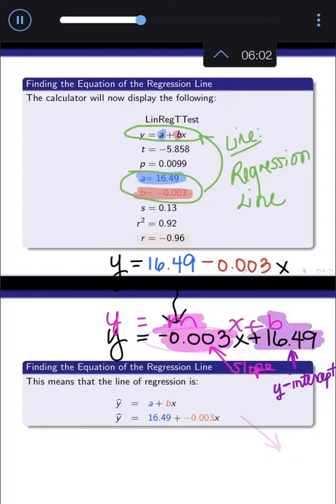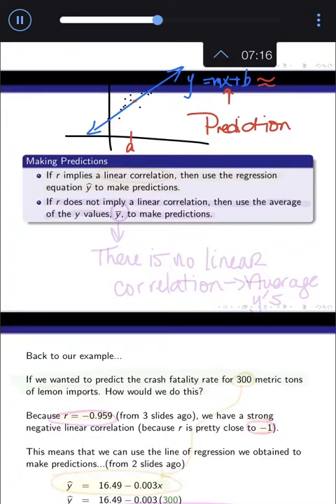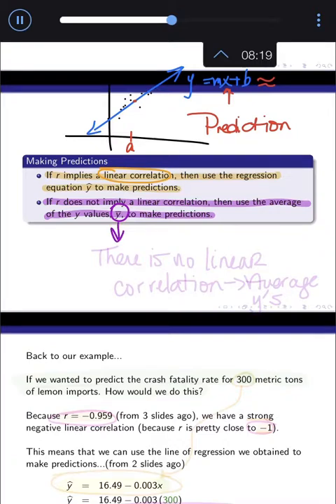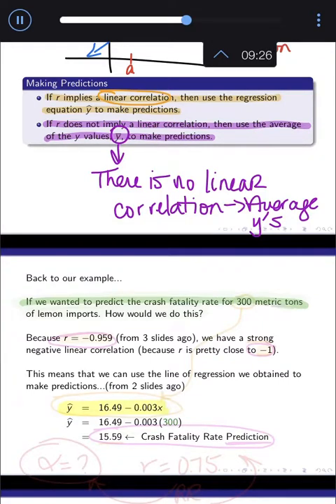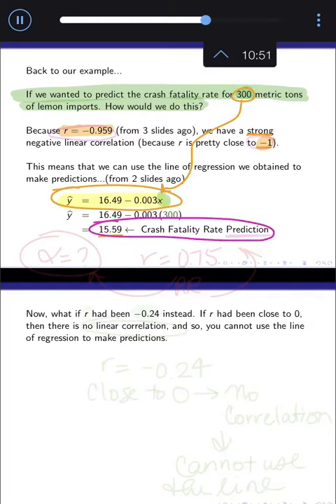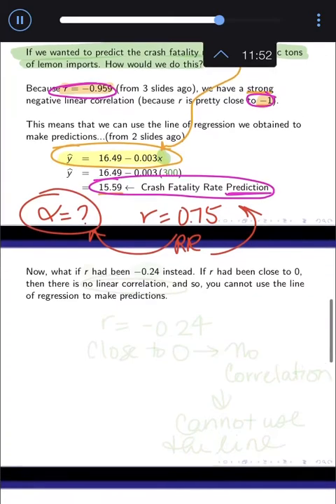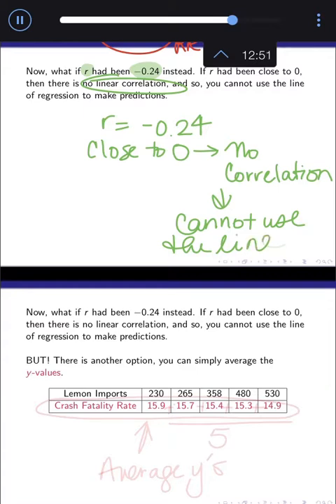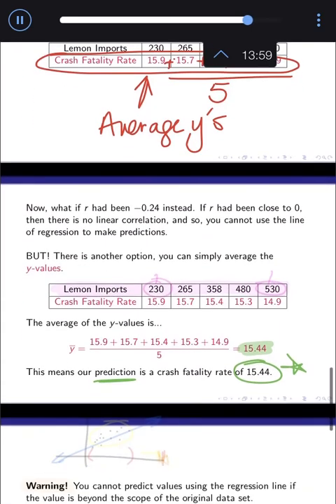STA 2023 Chapter 10 Section 2 Part 2